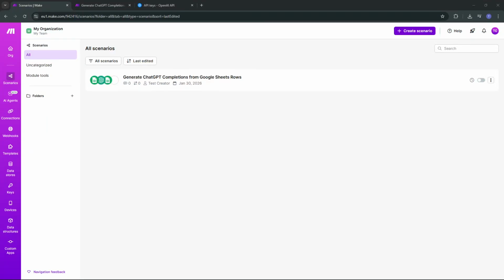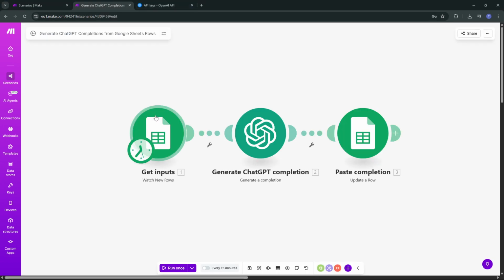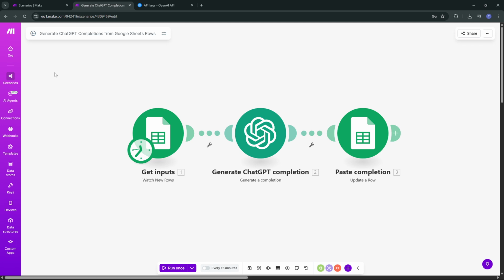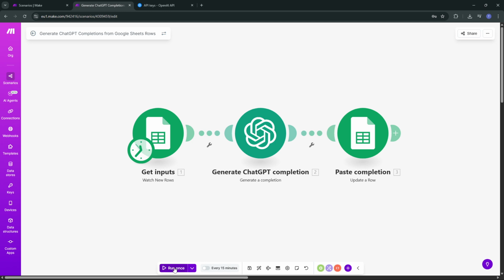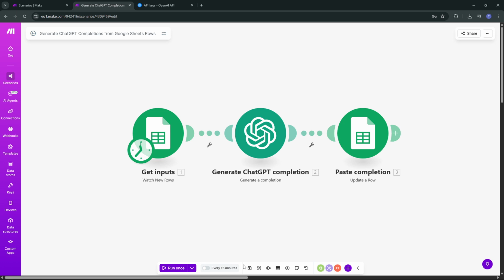How To Use The Make Scenario Editor (Quick Guide)